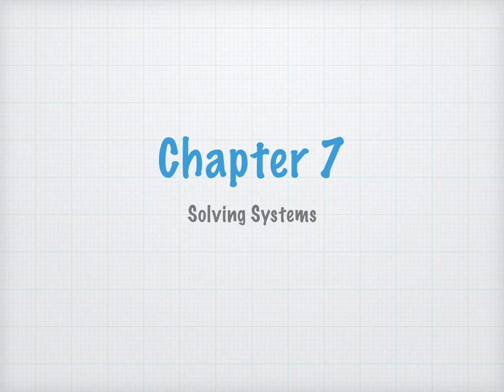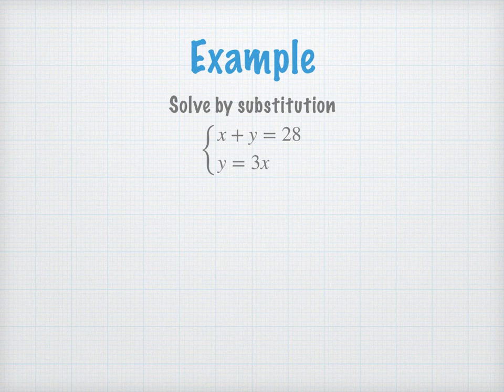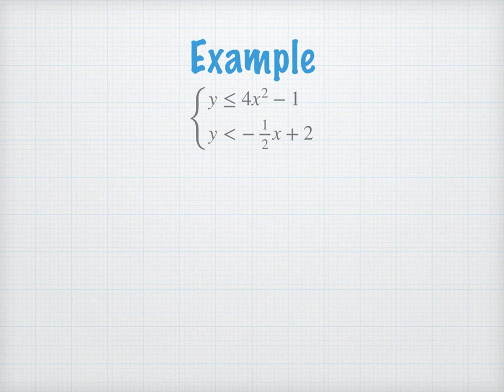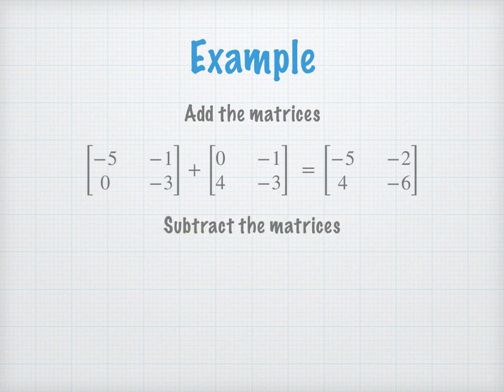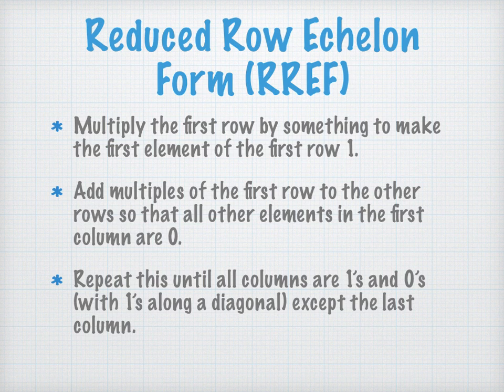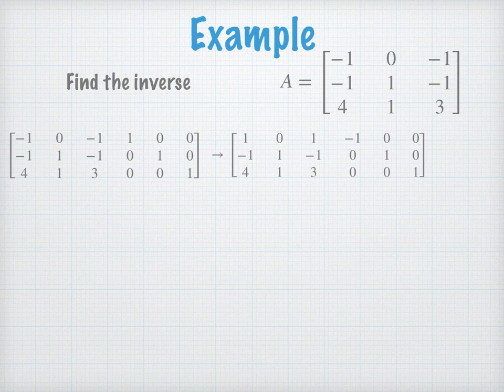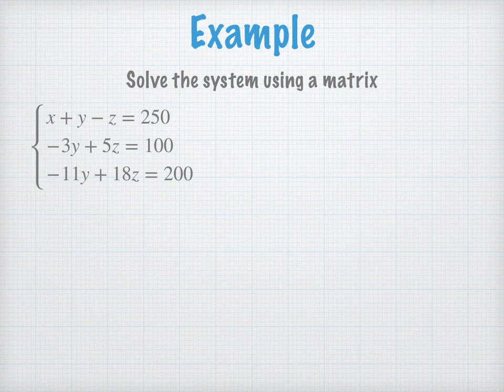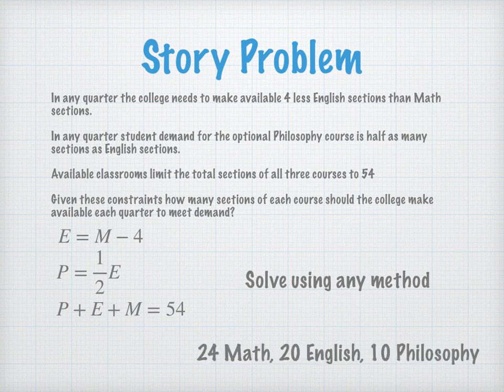Ch 7 MATH 112 video